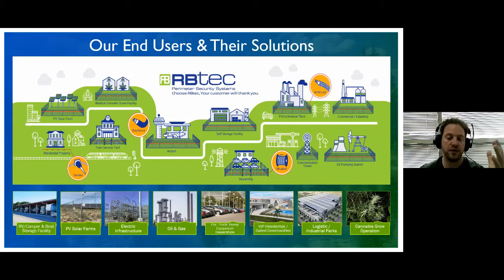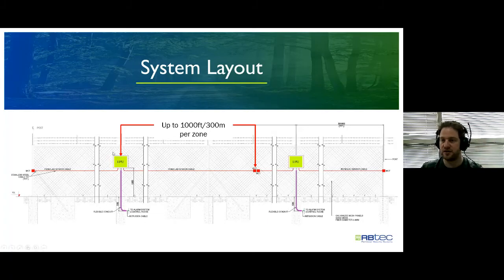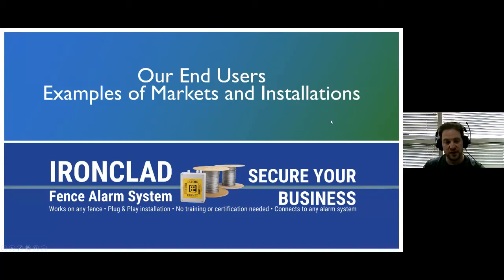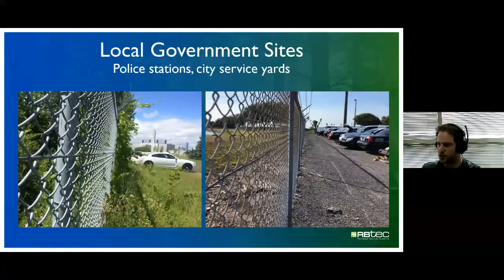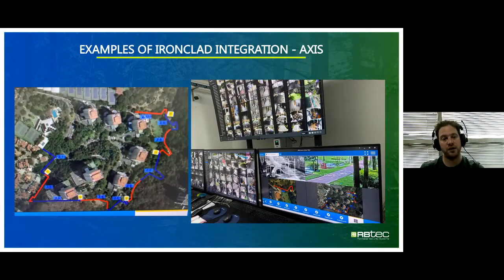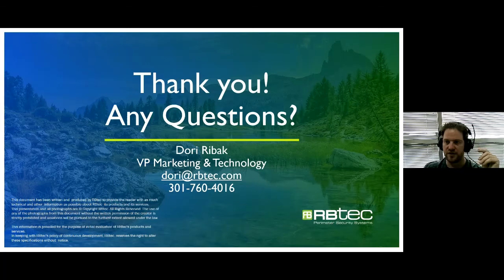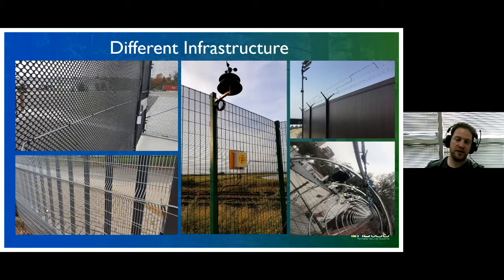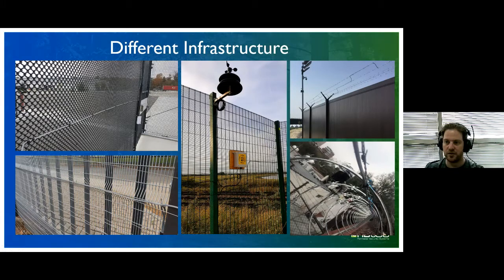XtraVision & RBtec IRONCLAD Fence Alarm System Webinar Recording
Perimeter Security Systems